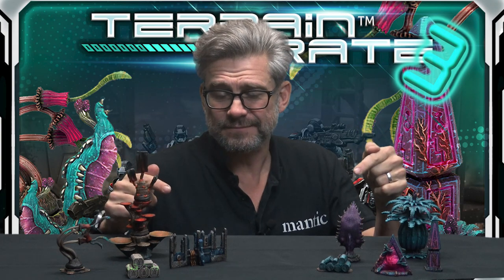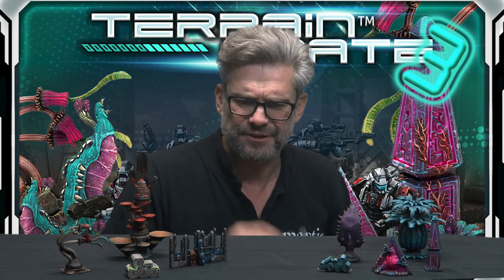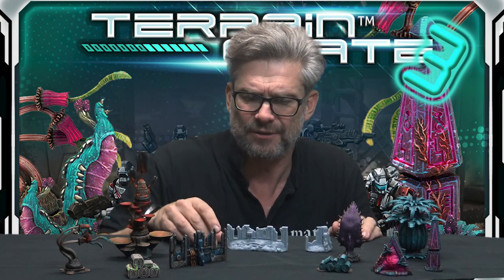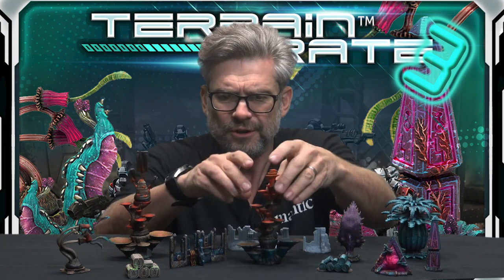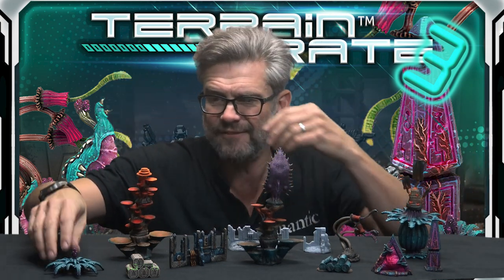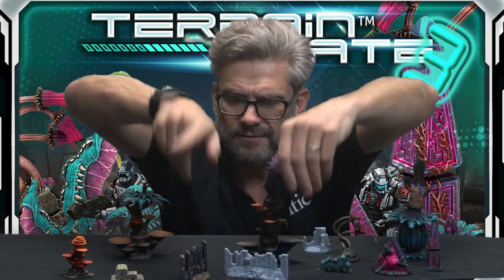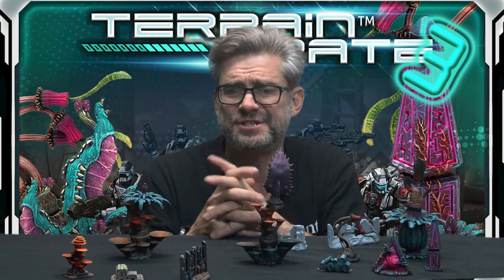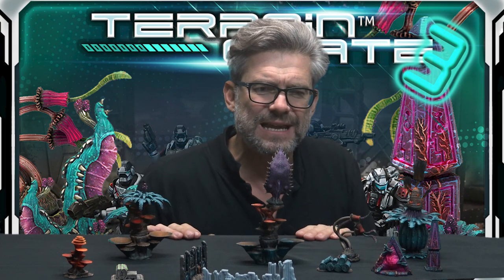Best Wargames Terrain ever!? - TerrainCrate 3: Bring The Background To The Foreground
Say goodbye to tired old model railway trees and flimsy bits of scatter terrain - TerrainCrate 3 - Trees, Ruins and Scatter will make your table as good as your miniatures!